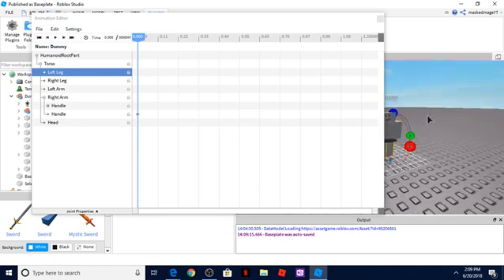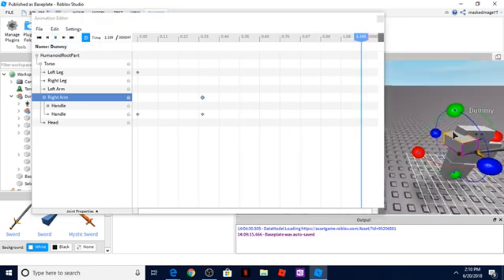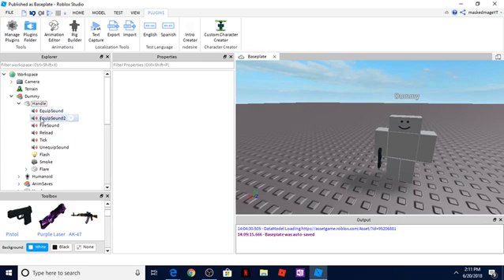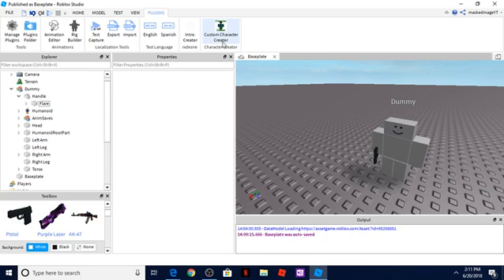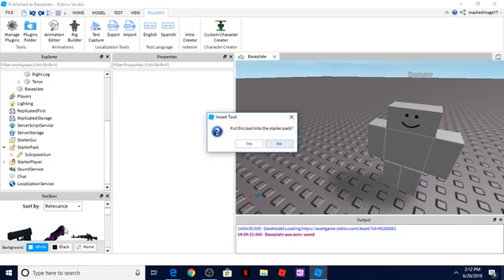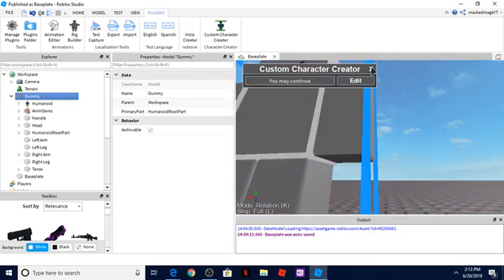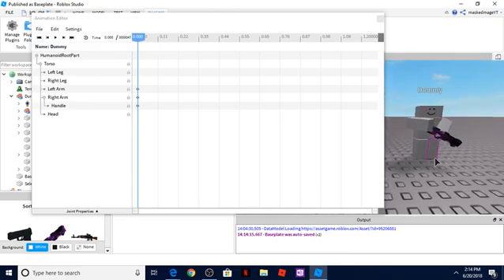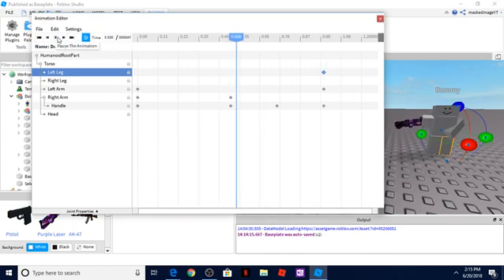roblox studio how to animate WEAPONS! ANYTYPE! (guns, swords, ect.)